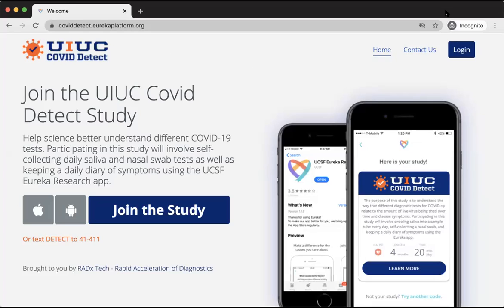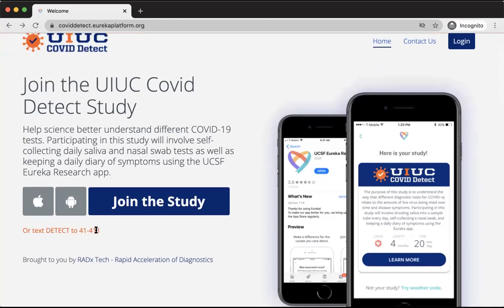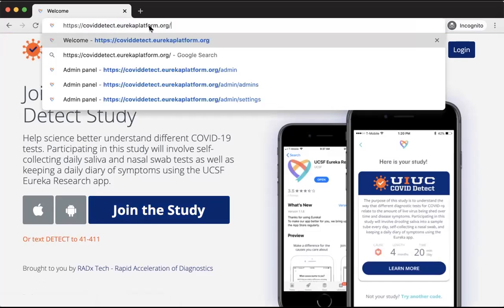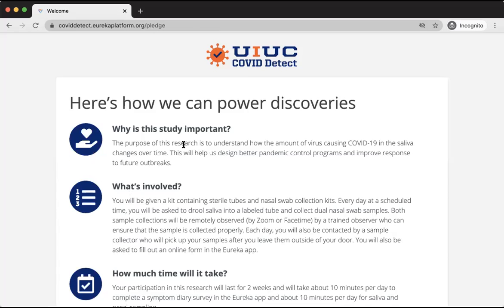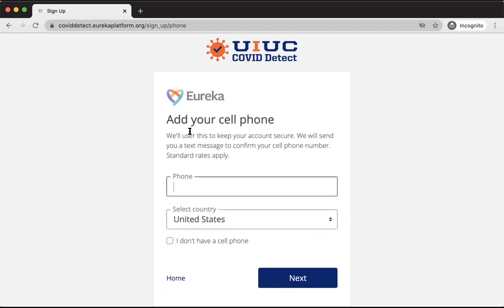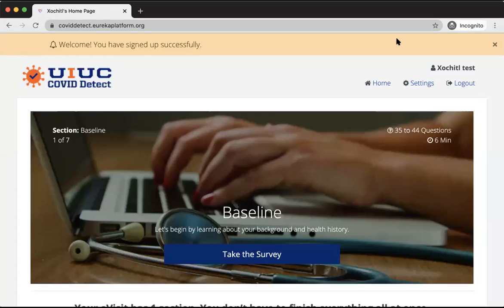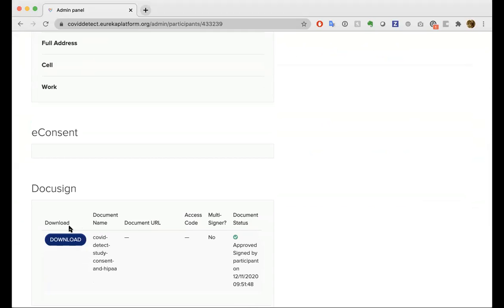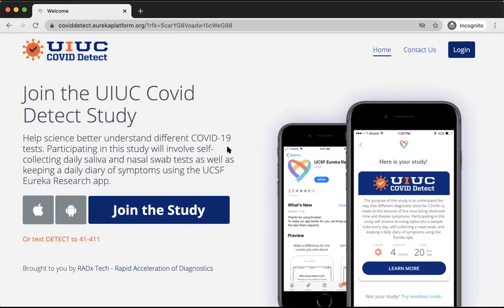COVID Detect: Ready for Web enrollement